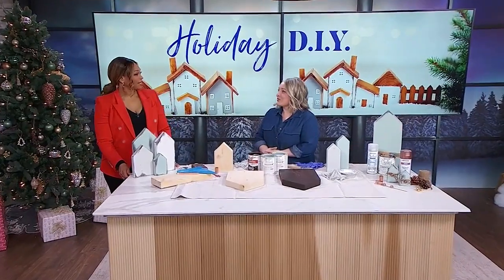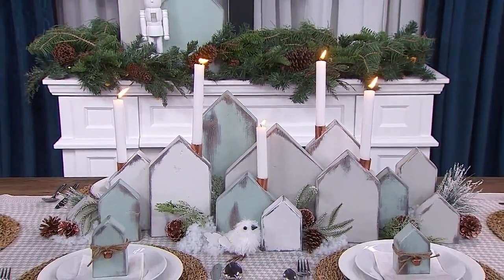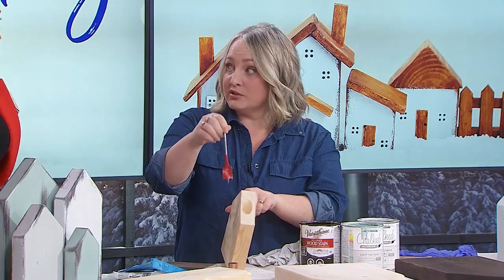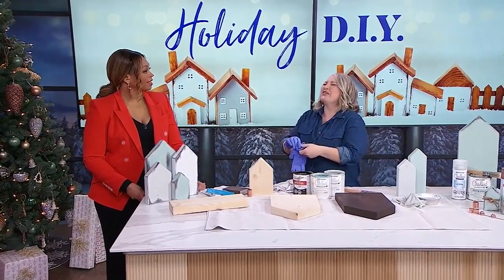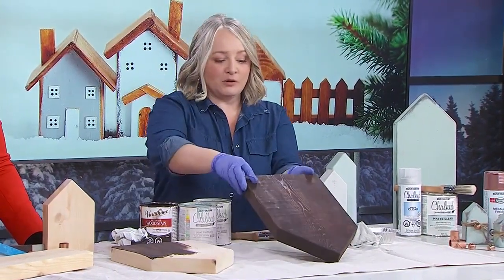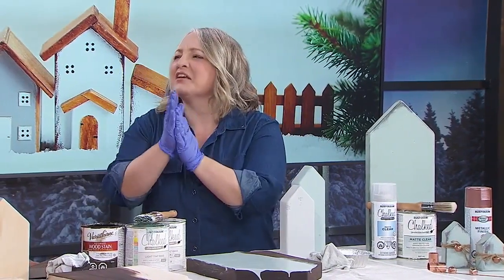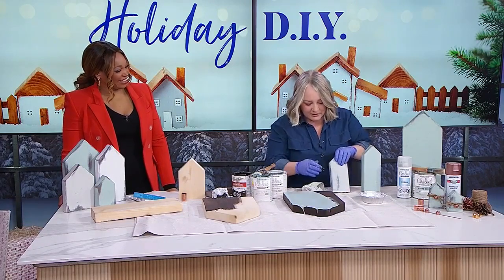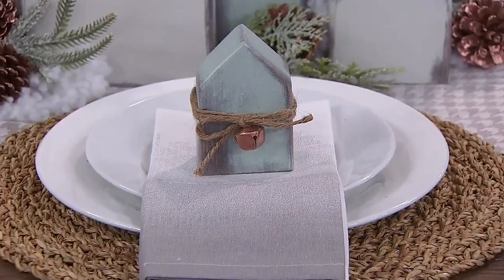How to create a charming wooden village centrepiece at home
DIY expert Leigh Ann Allaire Perrault shows how you can make a rustic centrepiece that builds on the wooden house decor trend. “I wanted a centrepiece that I could leave up on my table right through as long as the snow is on the ground.”